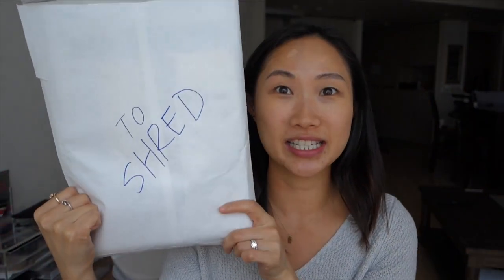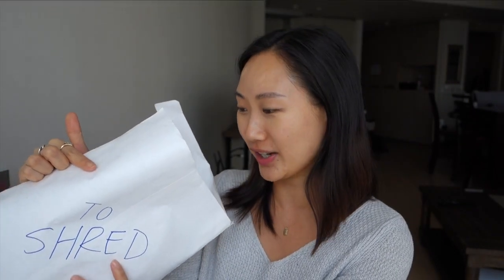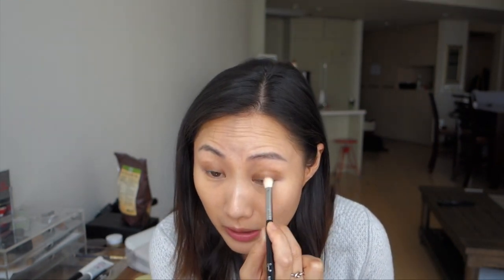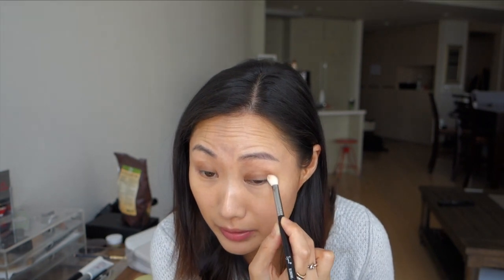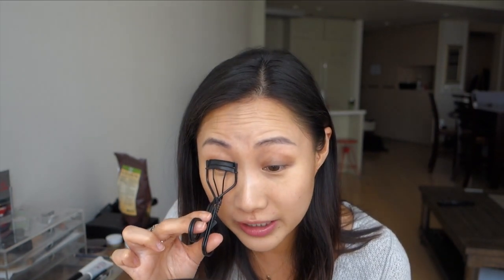Morning Chats with Jenn | WEEK 15 (updates in beauty, home stuff, Mejuri jewelry fail)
⇣ OPEN ME  ⇣

Hi, I'm Jenn! Korean-American from New York, currently living in Seoul, Korea. Brandon is my husband and you'll see him often in my vlogs :)

I LOVE beauty products, but have really sensitive skin, and my reviews are filtered through that lens. I'm also constantly experimenting with new things (whether that's product-related or lifestyle-related) and keeping it real here.

ABOUT THIS MORNING CHAT SERIES:

Let’s put on our faces together in the mornings :) I will be vlogging every Monday in this Morning Chats series. I’ll be sharing random things with you (beauty products, favorite knick knacks, life updates, etc.) while I get ready for the day.